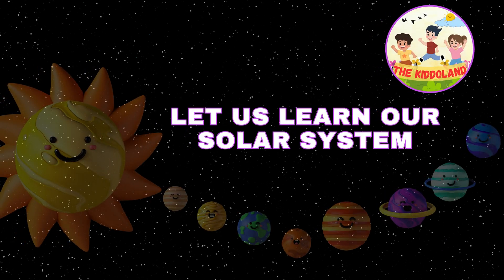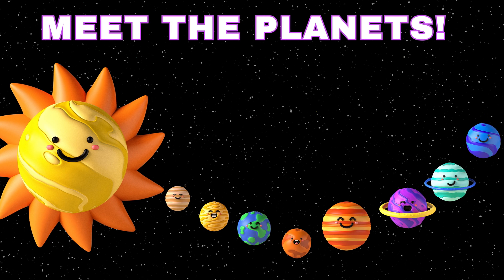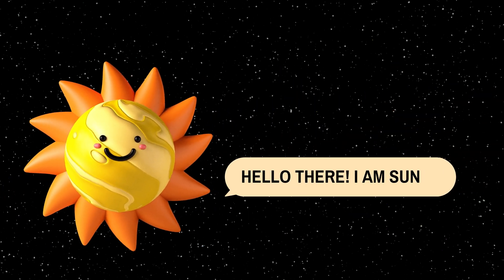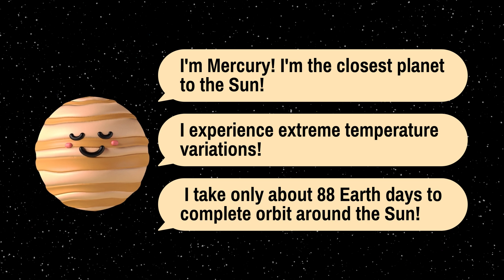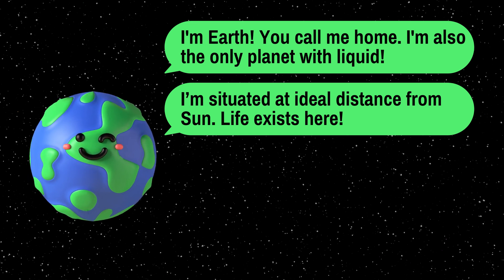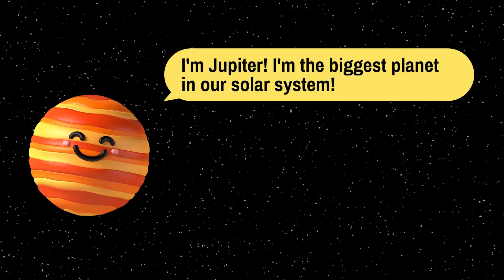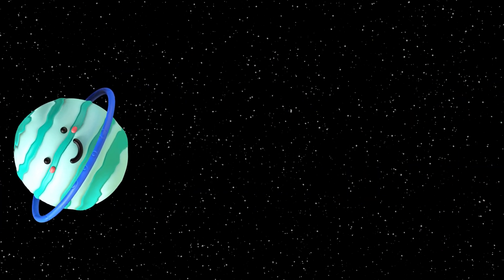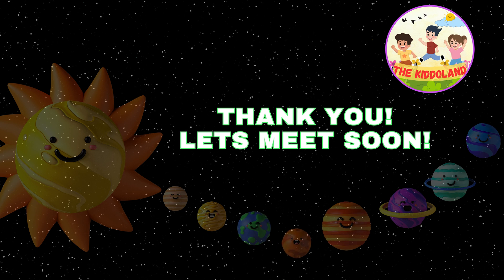Planets of Solar System | Learn Eight Planets and Sun | Introduction of Solar System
"Exploring the Wonders of Our Solar System | Fun & Educational Video for Kids"

🌟 Dive into the magical world of our solar system with this engaging and educational video designed for young learners! 🚀 Join us on a captivating journey through space as we explore the eight planets and our brilliant sun, all presented in a fun and homeschool-friendly format.

🎓 Created with the best learning in mind, this video features clear explanations of each planet's unique characteristics, accompanied by delightful animations that make the learning experience both informative and entertaining. 🌌

🌞 Discover the secrets of the Sun, the heart of our solar system, and learn fascinating facts about each planet, from the fiery atmosphere of Venus to the icy wonders of Neptune. 🪐 This video is not only a fantastic supplement to homeschool lessons but also a safe and enjoyable way for kids to expand their knowledge about the universe.

🚀 Make learning about space a blast for your little ones with this kid-friendly exploration of the solar system! 🌏✨

00:00 Introduction
00:15 What makes our solar system
00:32 Meet the Planets
01:10 Sun
01:26 Mercury
01:50 Venus
02:11 Earth
02:40 Mars
02:56 Jupiter
03:19 Saturn
03:31 Uranus
03:47 Neptune
04:04 Thank you